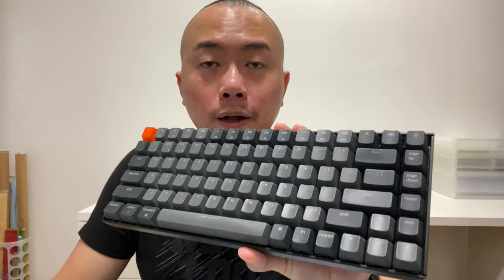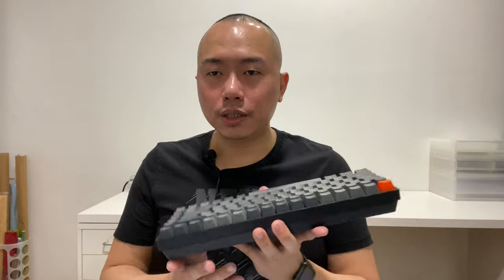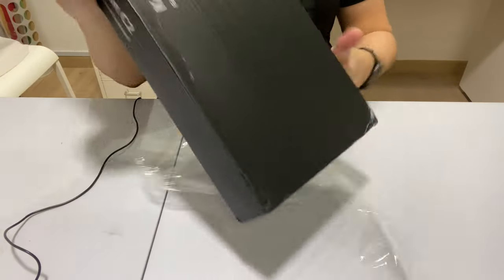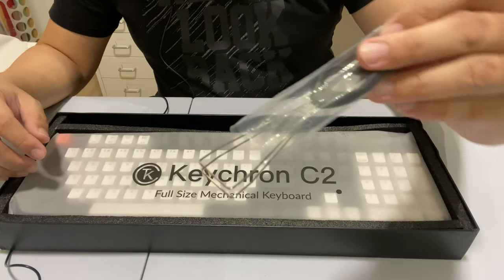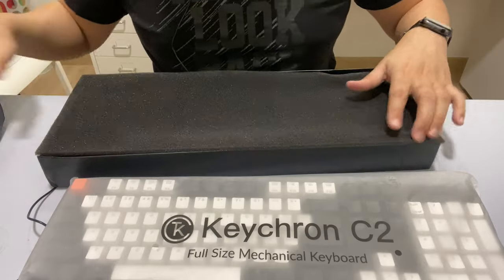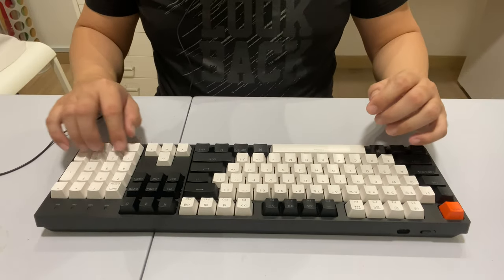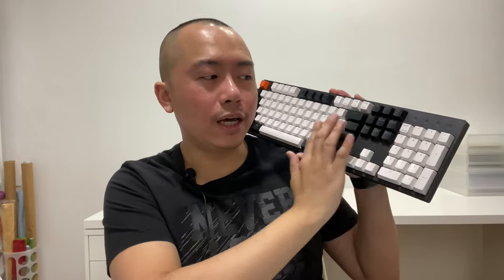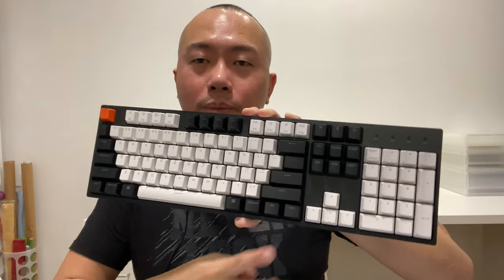Keychron C2 Wired Mechanical Keyboard First Look Unboxing (2021)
I was using the KeyChron K2 for a month and I realized I was missing one major thing that was hindering my work flow. Finally I couldn't take it anymore and I got the Keychron C2 instead. Check out my first look unboxing video (it's not professional, just a simple made at home video) - hope it helps you with your decision.